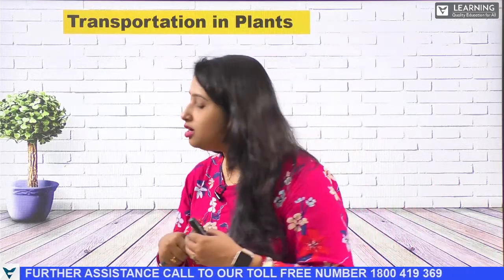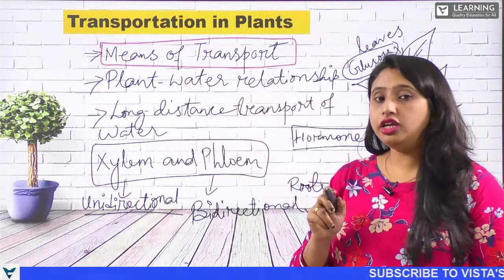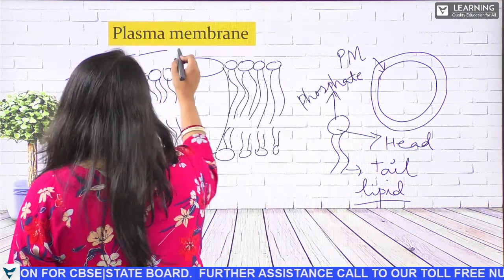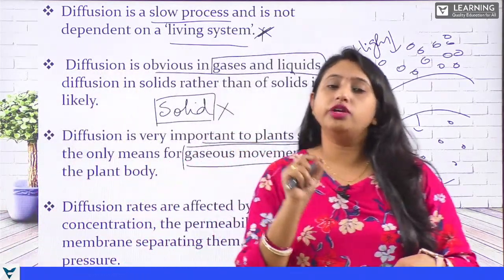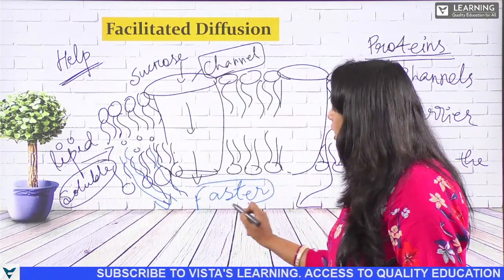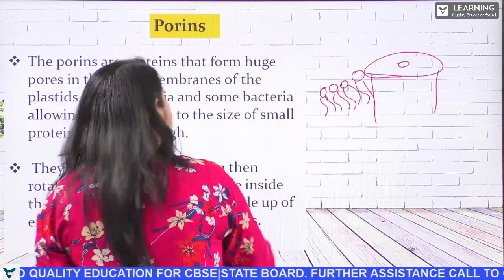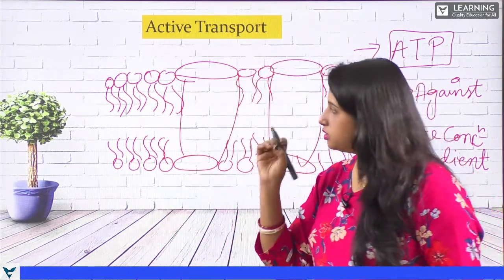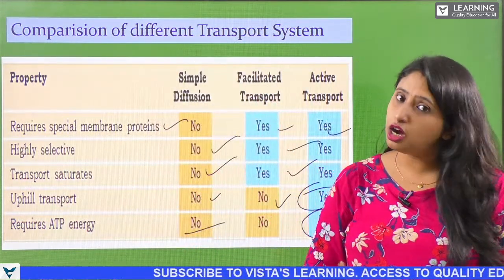Transport in Plants | Class 11 | Biology | CBSE & PUE | Vista's Learning | By Reema Ma'am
Chapter 11 - Transport in Plants - Means of water transport in plants - Part 1.

In this session, the topic regarding the concept about the meaning of diffusion, function of diffusion, facilitated diffusion, porins, passive transport and antiport, active Transport and its function is discussed.

1) Live class Study Notes
2) Live Classes in a structure
3) Study Material
4) Assessment & performance evaluation
5) Prerecorded videos
6) Concept videos
7) Wholesome Entertainment videos for kids
8) Videos featuring kids skills & talents.